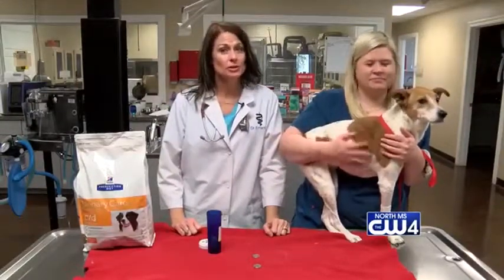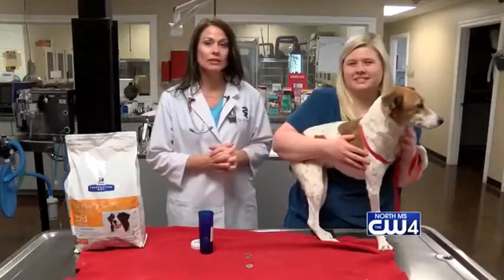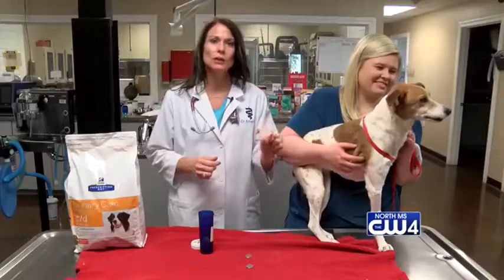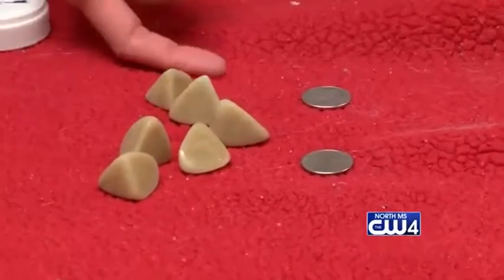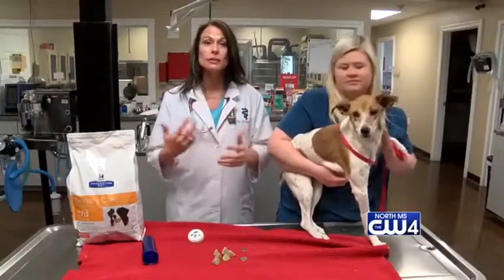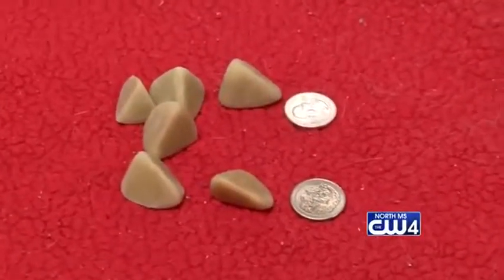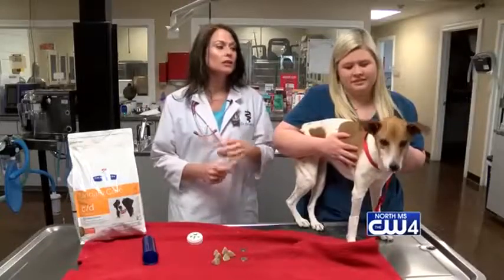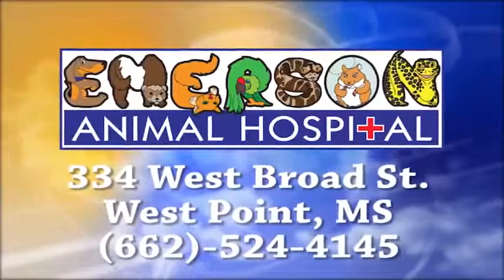Animal Health 6/19/18 - Bladder Stones in Dogs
Dr. Karen Emerson of the Emerson Animal Hospital in West Point introduces us to a Jack Russell named Gracie that had to be treated for huge struvite stones in her bladder.